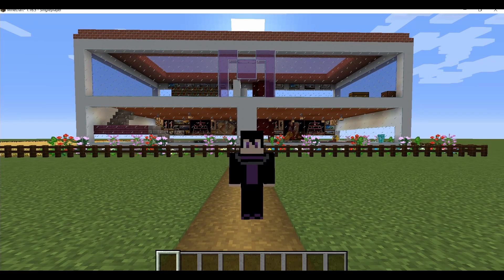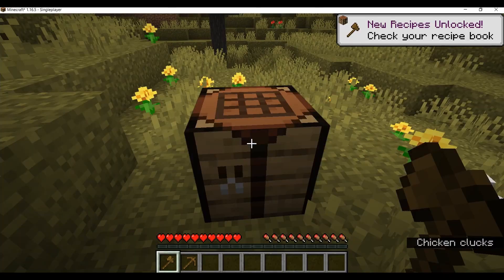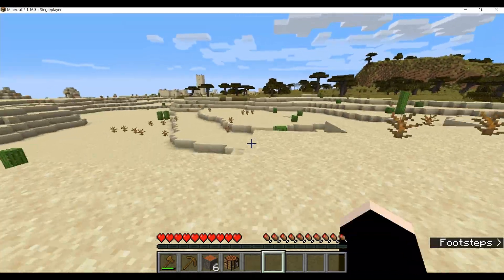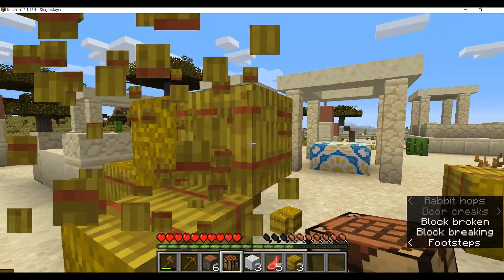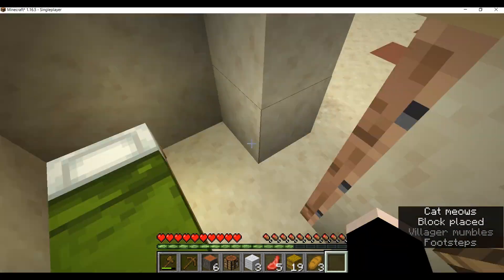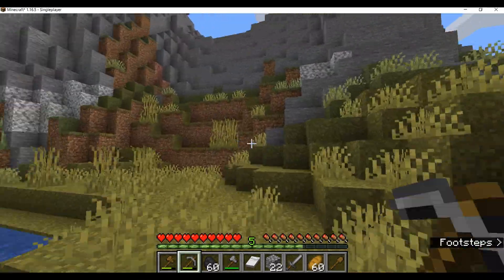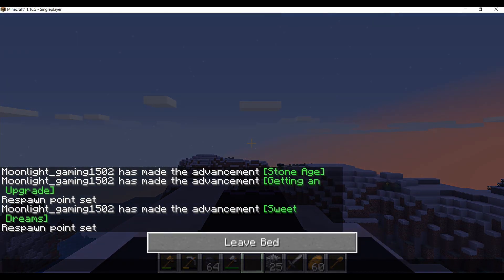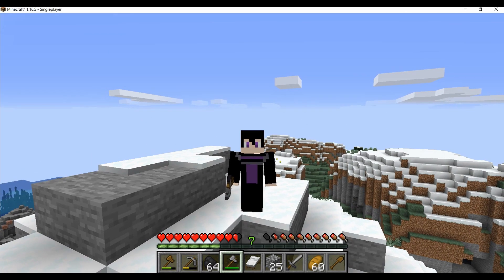Minecraft gameplay episode 1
With my voice reveal... I'm gonna start a gameplay series
I think I had somewhat messed up by my way of speaking
I just want some "Monset" comment in the comment box so that I will get encouragement for the future videos :)